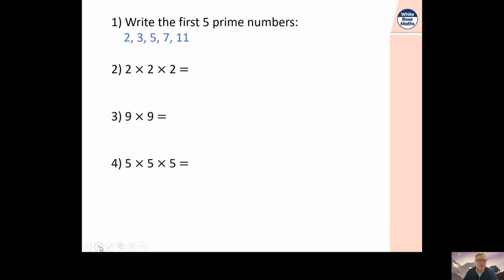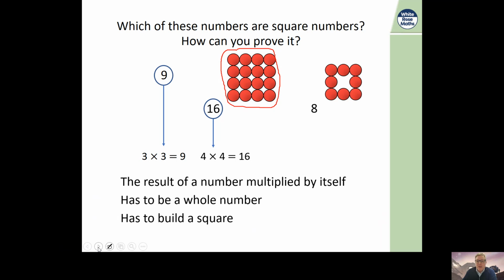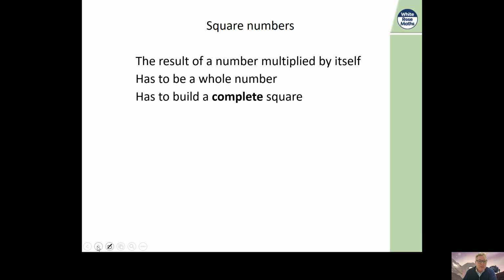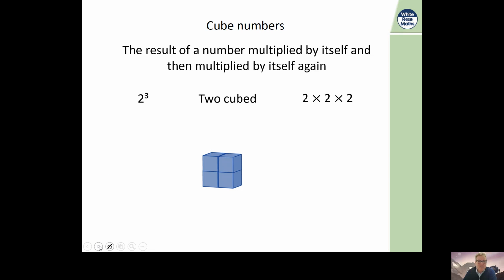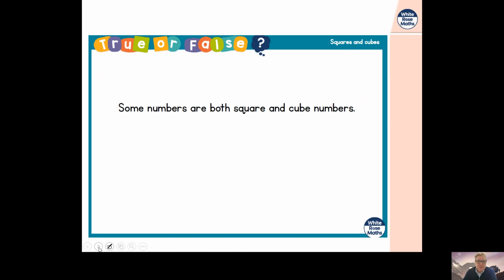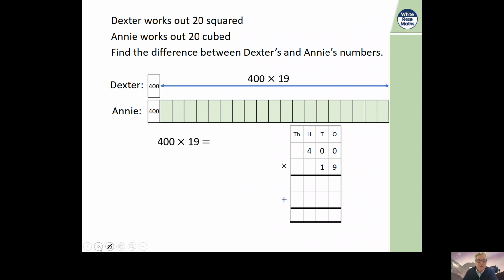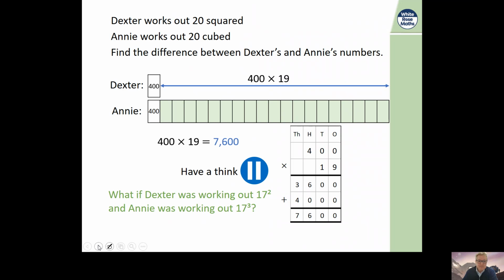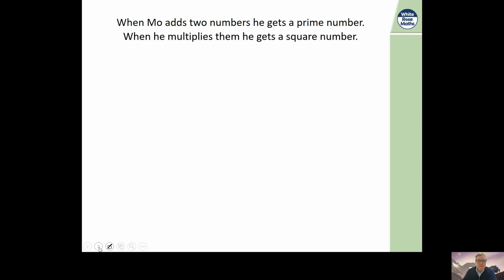Year 6 Wednesday 6th January Maths (square and cubed numbers )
Understanding and applying skills relating to both square and cubed numbers.